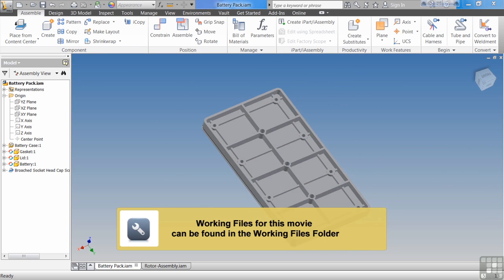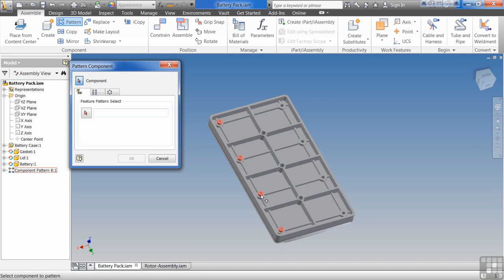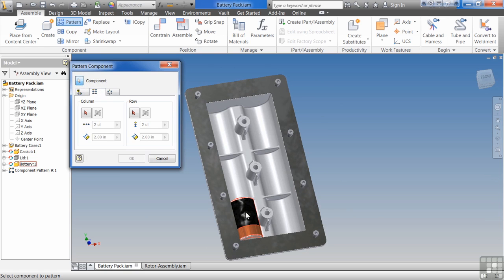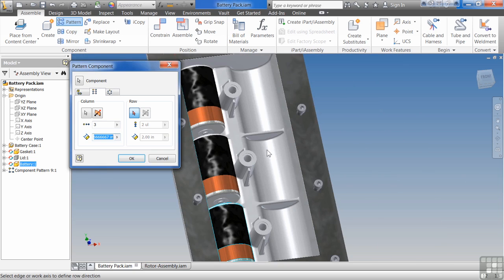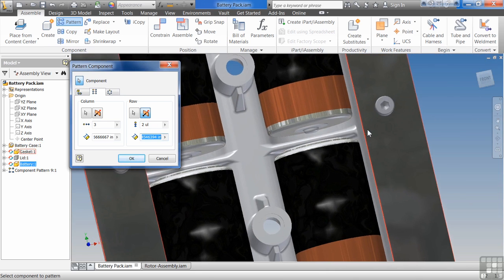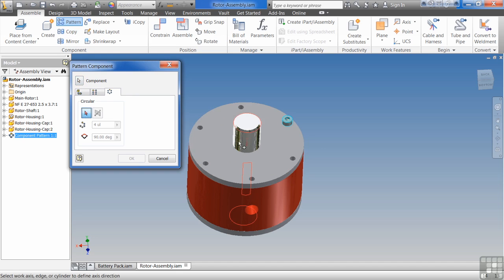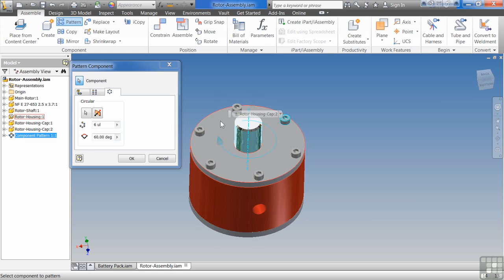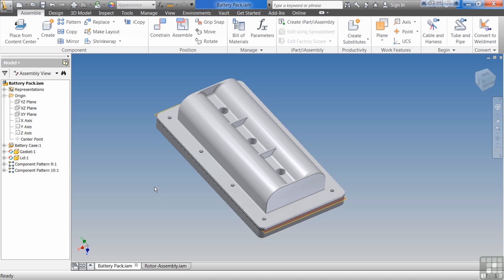Autodesk Inventor Tutorial lesson 0708